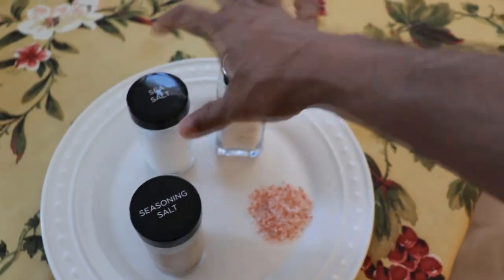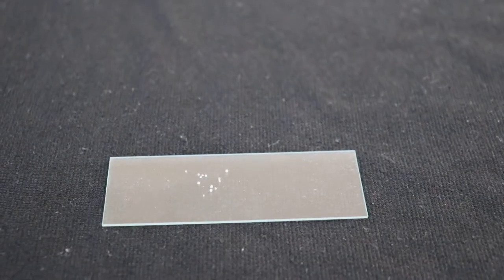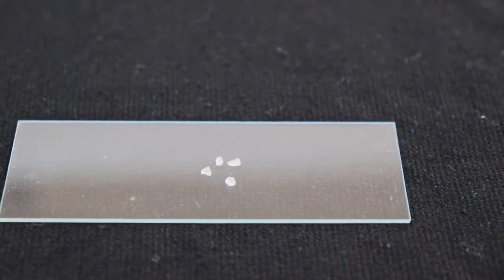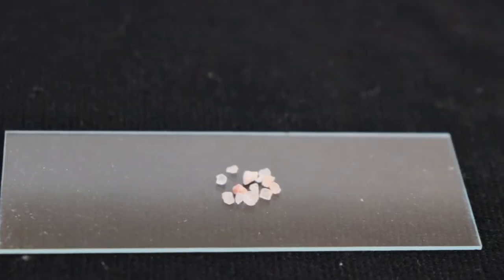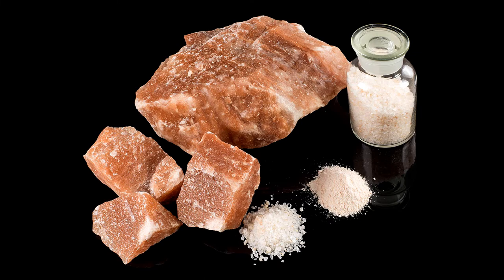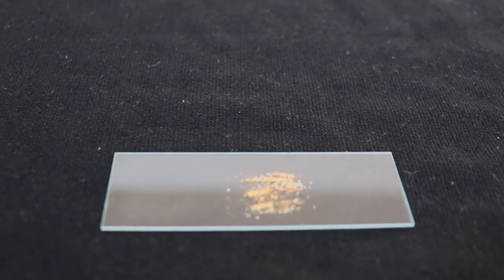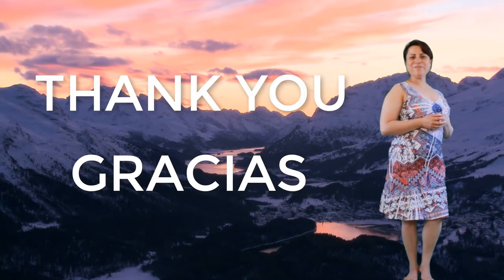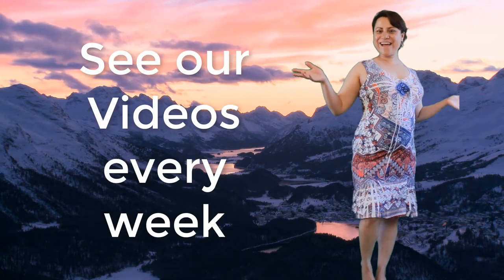Salt Under the Microscope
Have you ever thought how salt would look under a microscope? Well, we were curious to find out. It's very interesting how different types of salt look under a microscope.
We looked at regular salt you use daily (table salt), sea salt, Himalayan salt, and seasoning salt. That was really fun...

Check our Teespring store for cool tees, hoodies and more stuff

We are curious human beings just like you and we want do things differently then share with the whole world.

Out motto: "See usual things in an unusual way."

So, we can make more quality videos full-time. If you're already a patron, thank you for your support.